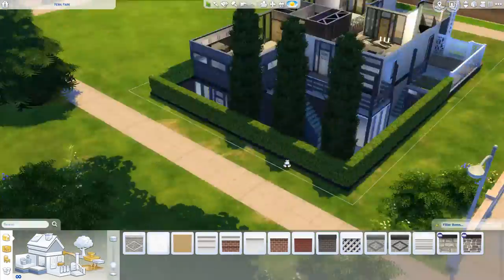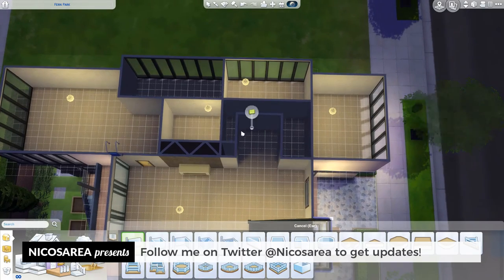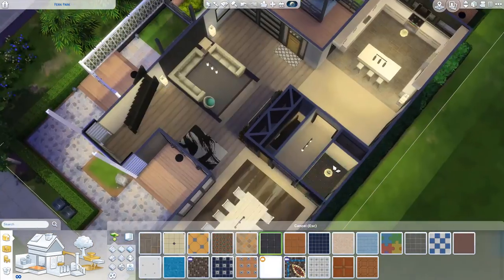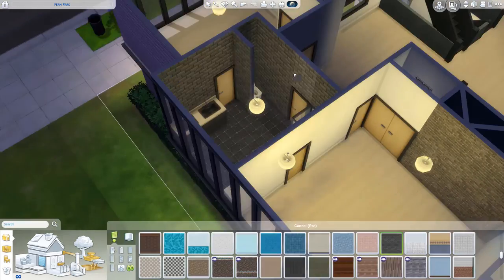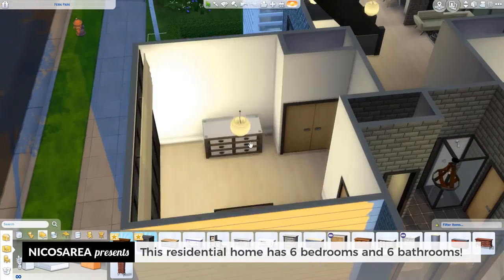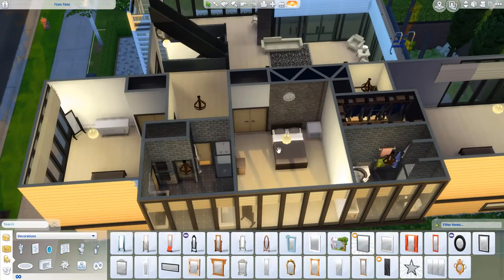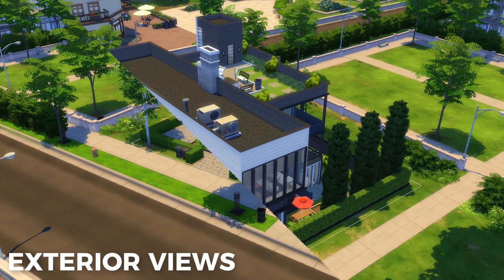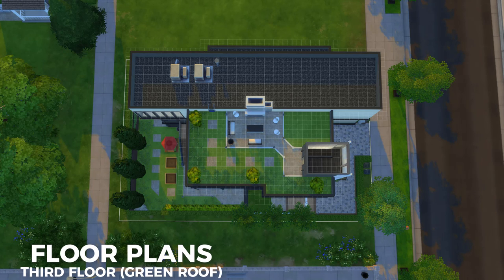THE SIMS 4 | The Modern Escape (PT. 2)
PART 2 of 2:
This lengthy speed-build video features my second modern/contemporary residential build on The Sims 4.

I was quite disappointed with my last speed-build video commentary so I was entitled to provide a better experience for my viewers. Hope you guys enjoy!